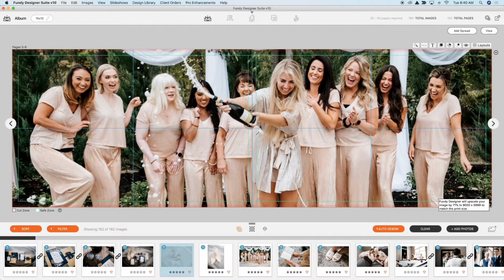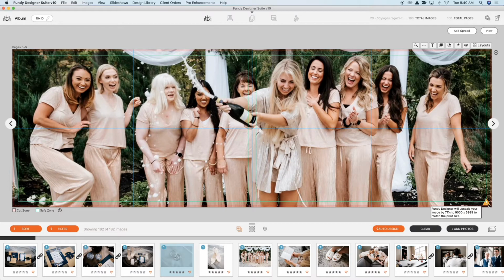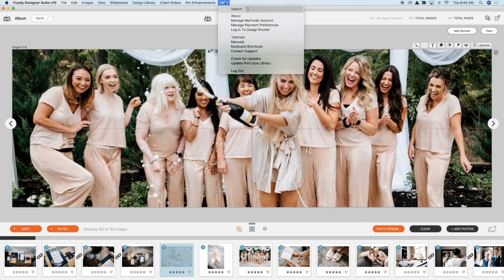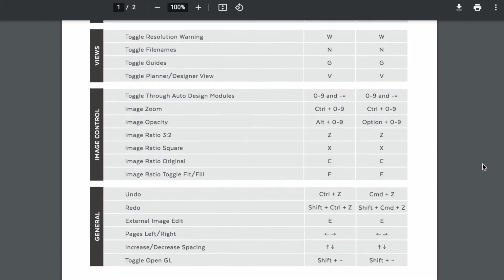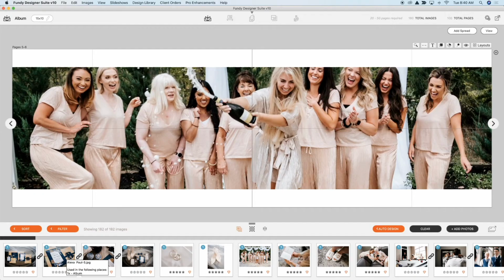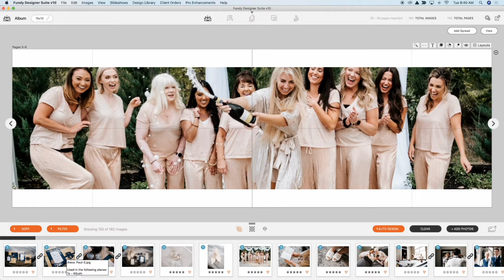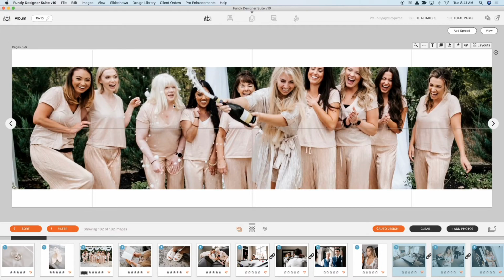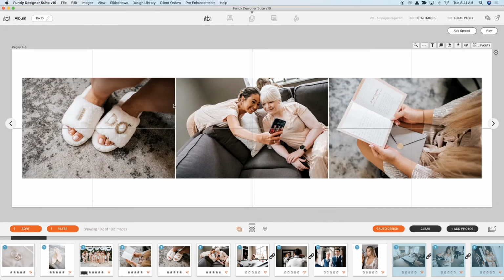Fundy Designer Keyboard Shortcuts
As a busy photographer you probably want to work as fast as possible, in this quick tip discover the secret keyboard shortcuts in Fundy Designer that will speed up your workflow!